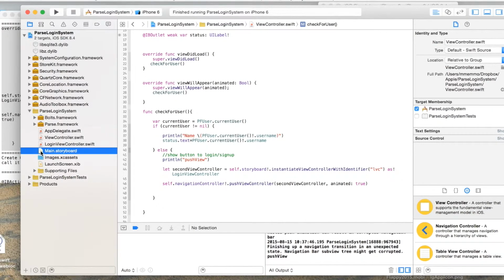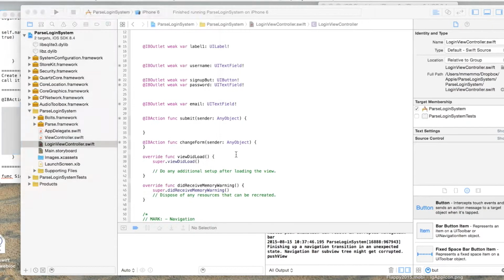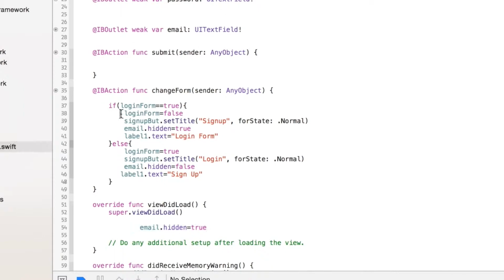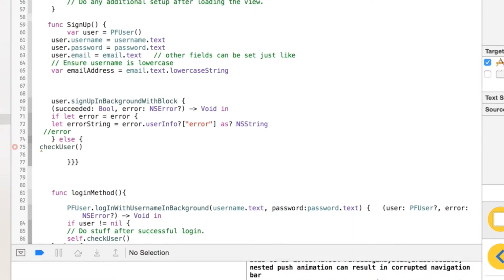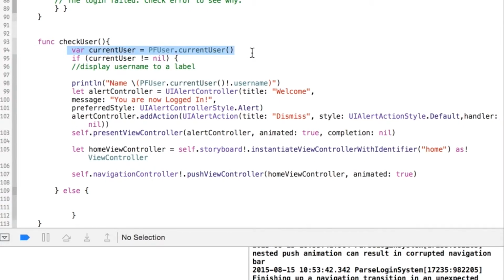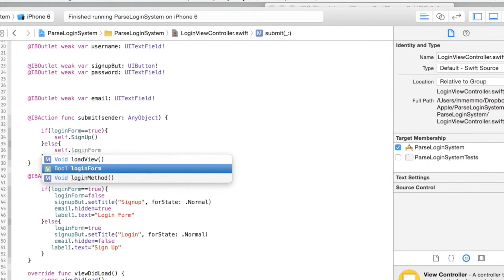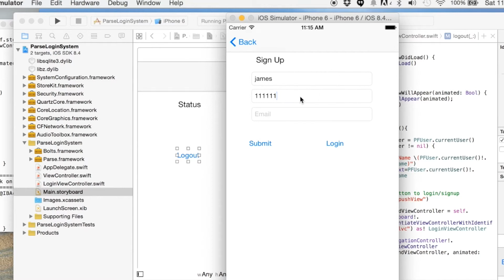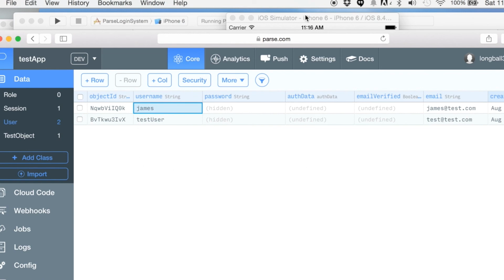Swift Login with Parse - Final Video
This is the 3rd and final video in a series of tutorials explaining how to create an iphone login system using swift and Parse.com.